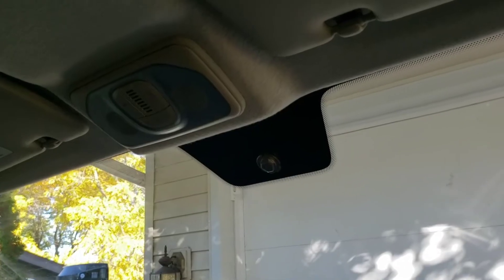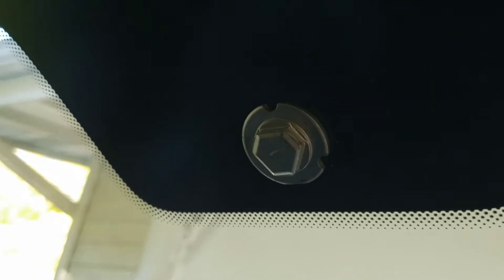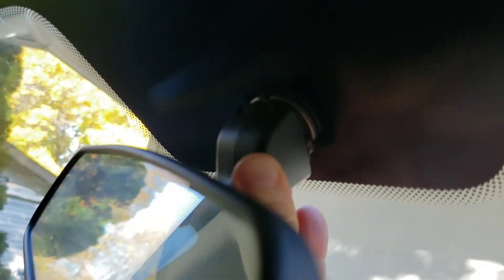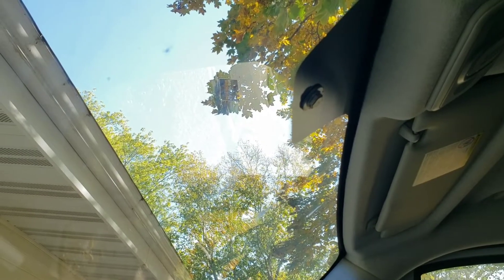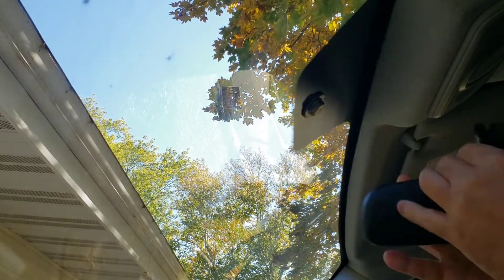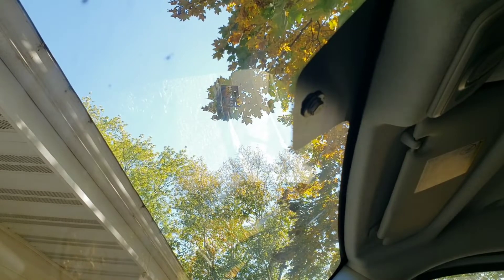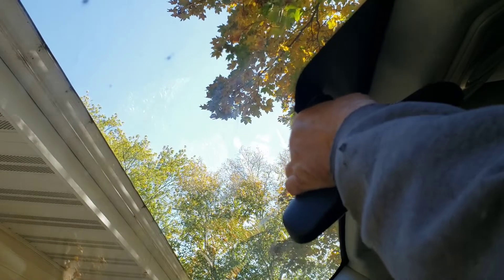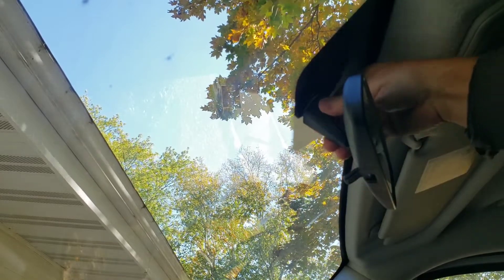How to install rear view mirror on Promaster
How to re install rear view mirror on a Promaster